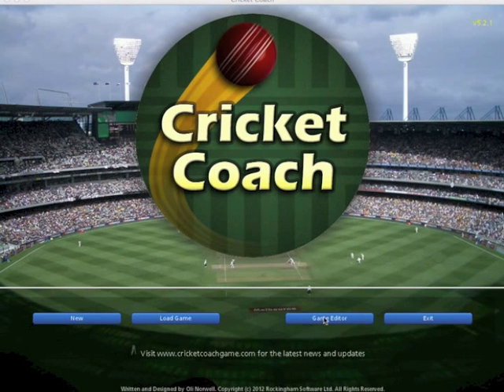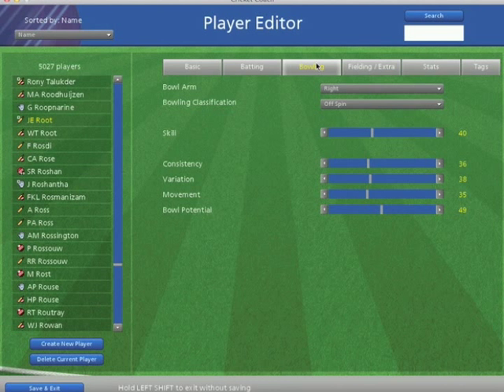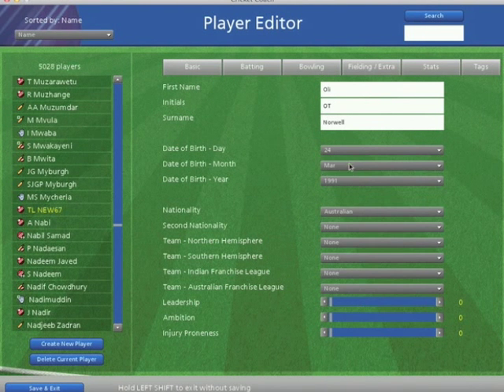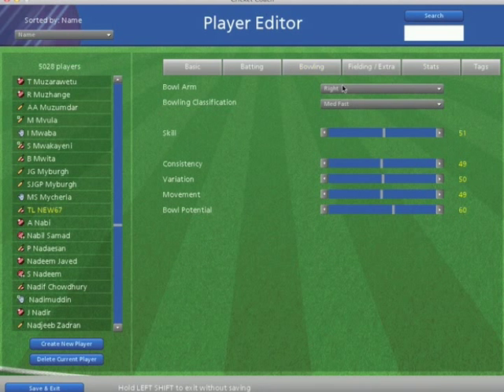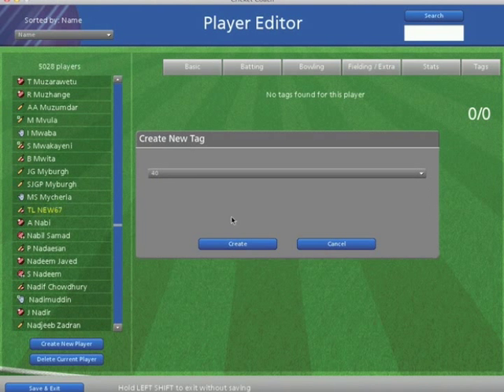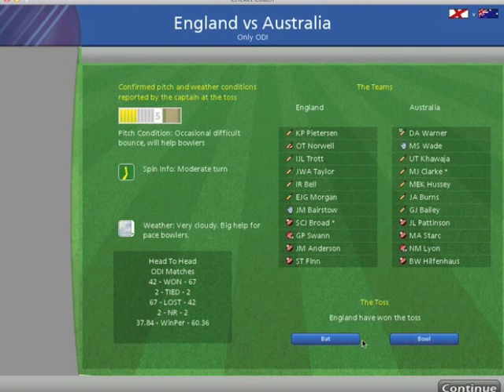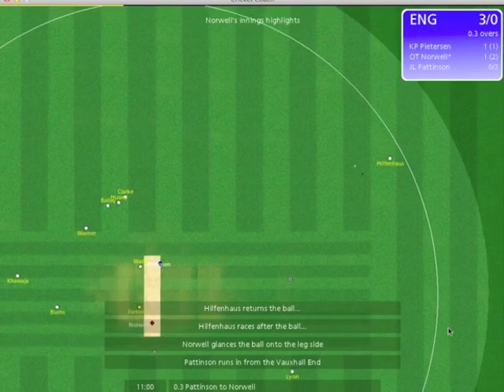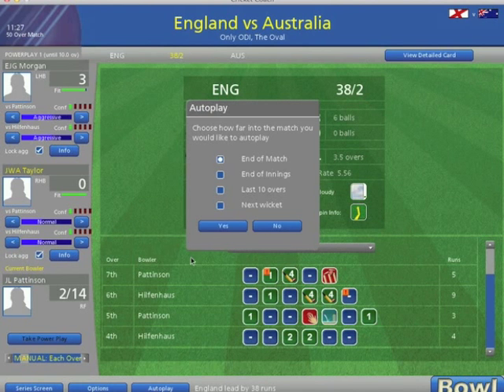Cricket Coach - You're The Star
A video tutorial on how to put yourself into Cricket Coach and watch yourself play with your favourite players